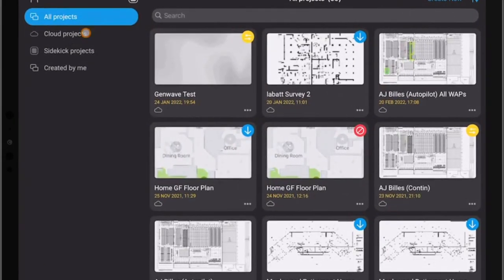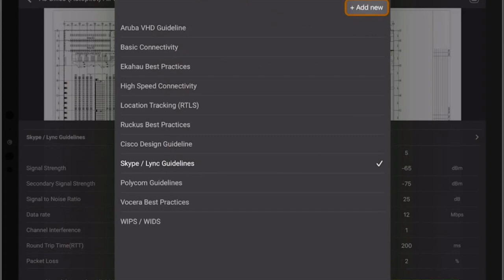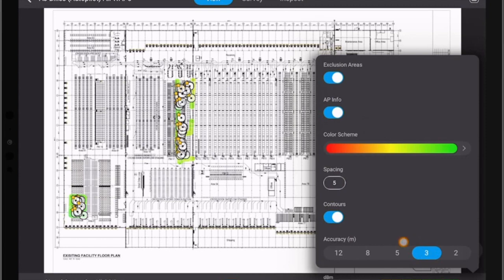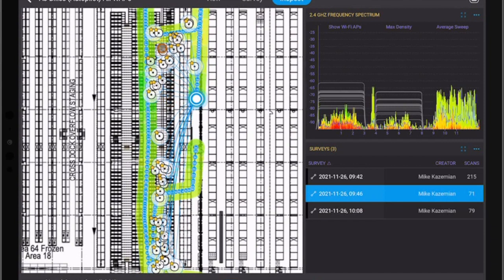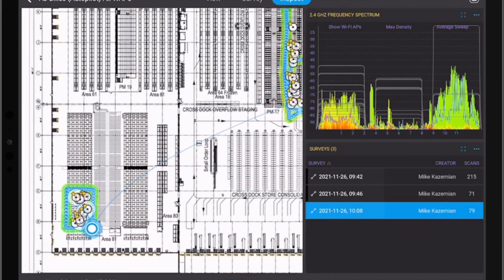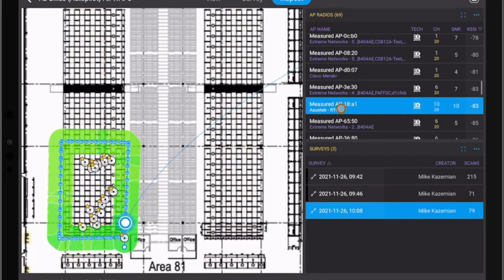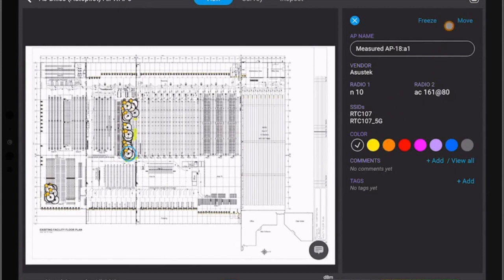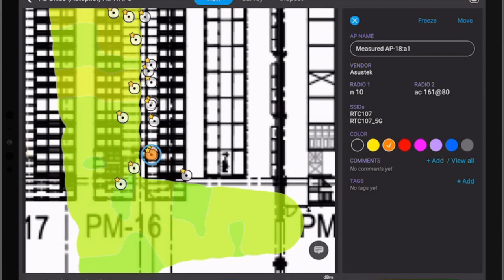Ekahau Survey Version 2.1 for iPhone/iPad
An overview of Ekahau Survey 2.1 for iPhone/iPad, for new feature and functions.